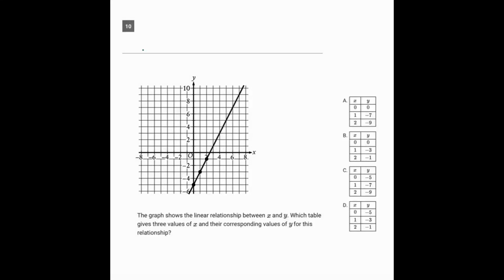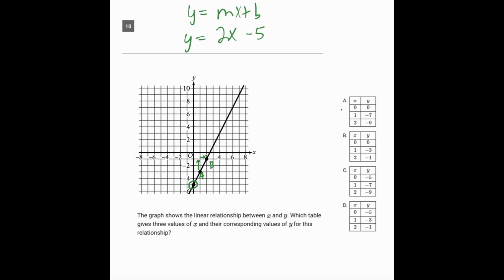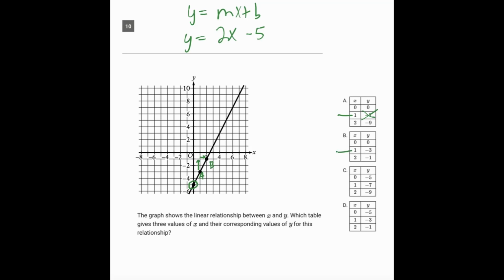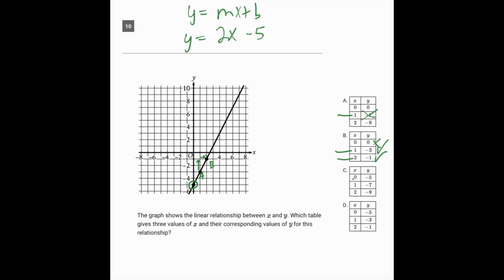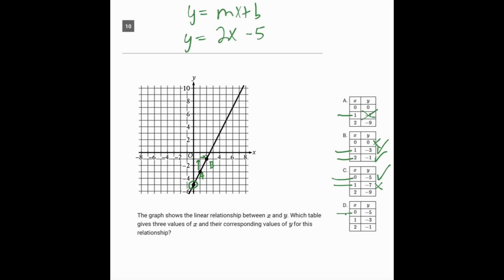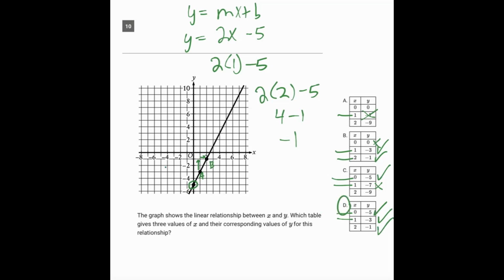Question 10, Math Module 2 Easy, SAT Bluebook Test 3 – SAT Prep